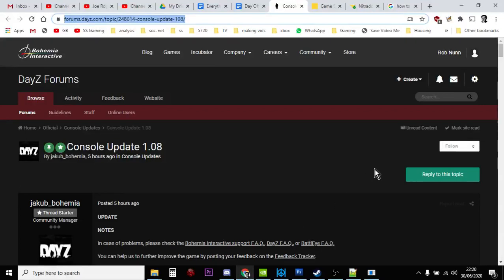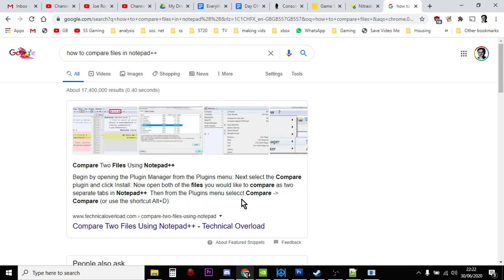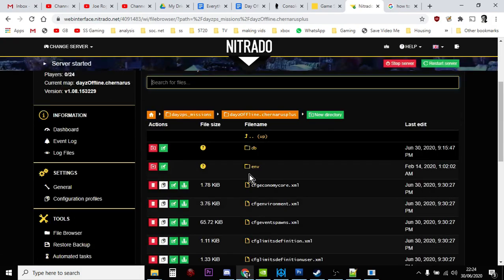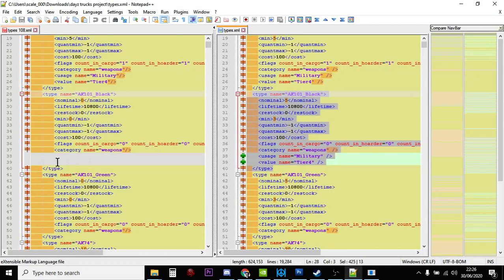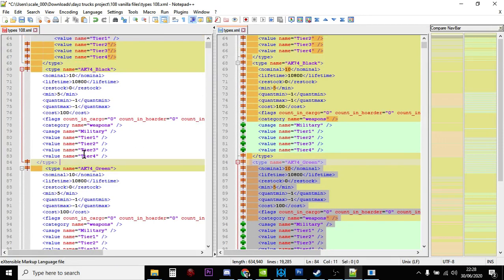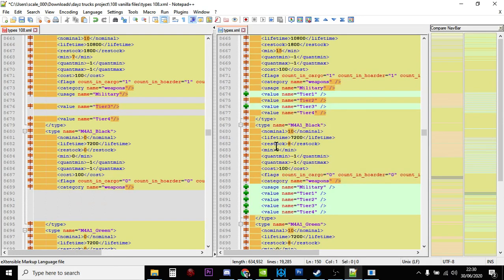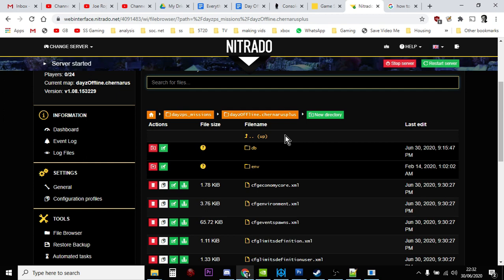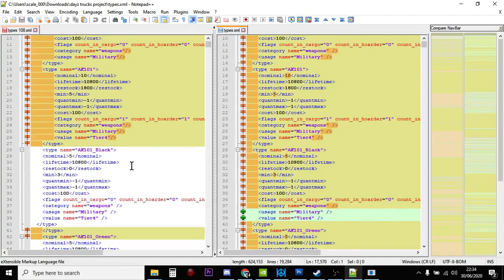How To Update Your Custom xml Files To 1.08 Using Notepad++ Compare: Nitrado Private Dayz Server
It's going to be a bit of a laborious job, but if you slowly compare your old modded dayz xml files with the new 1.08 vanilla ones, you can copy your edits across and be up and running in no time. I use the types.xml file in this video as the example.
Thanks, Rob.